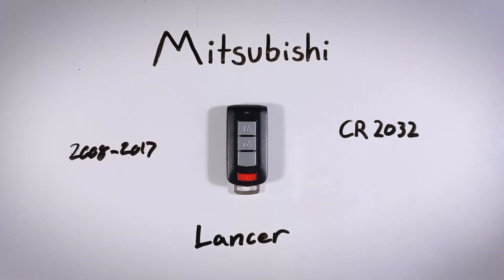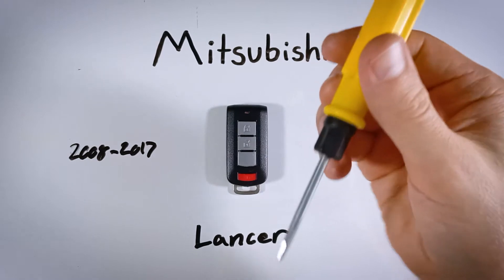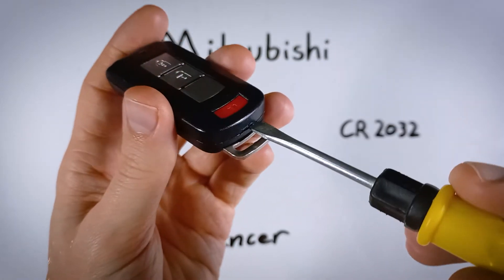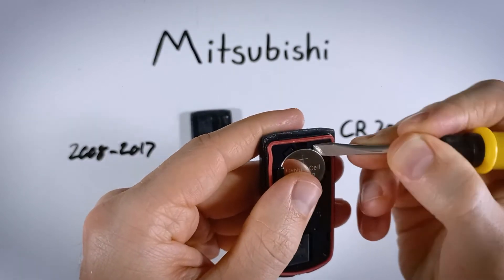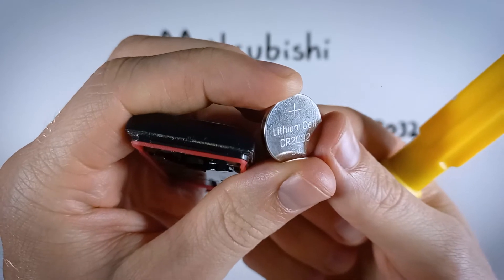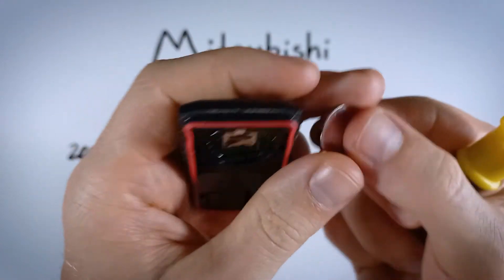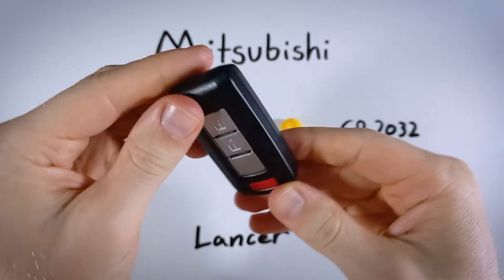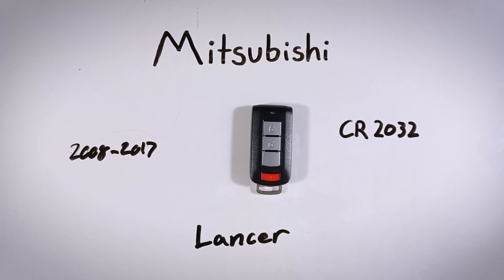Mitsubishi Lancer Key Fob Battery Replacement (2008 - 2017)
How to replace the battery in this key fob for the Mitsubishi Lancer 2008, 2009, 2010, 2011, 2012, 2013, 2014, 2015, 2016, 2017 models.